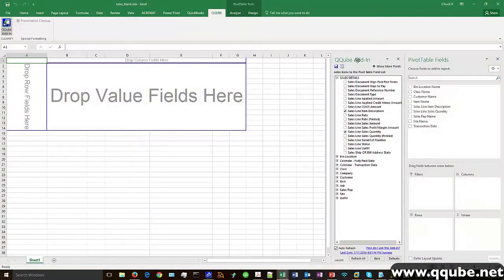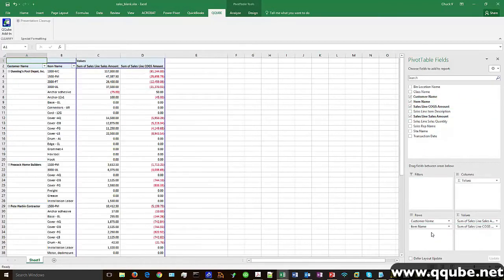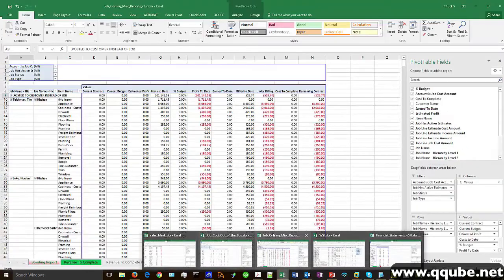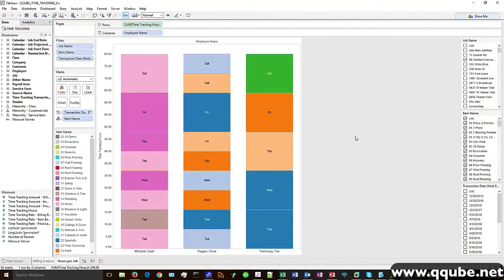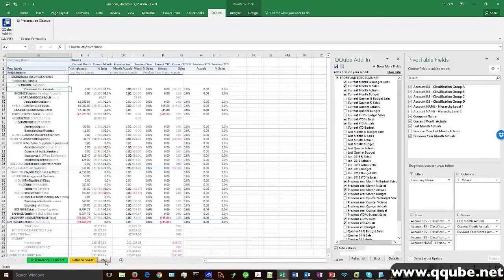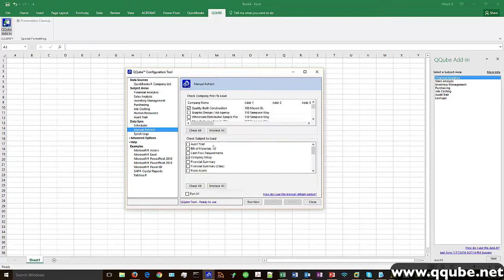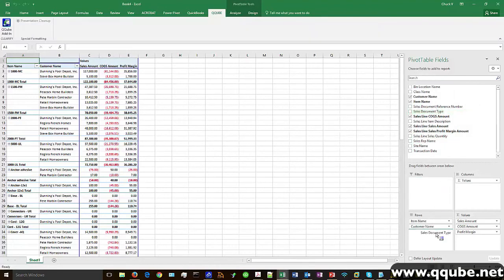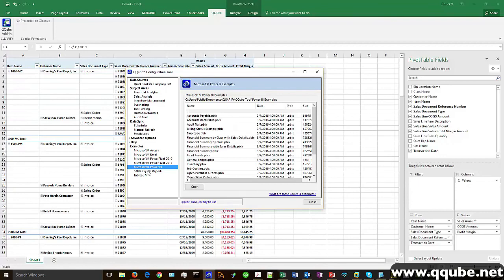Build Custom Reports with QuickBooks Desktop/Enterprise Data with QQUBE Excel Pivot Tables Add-in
Build Custom Reports with QuickBooks Desktop/Enterprise Data with QQUBE Excel Pivot Tables Add-in by Check Vigeant from Clearify (creator of QQUBE)